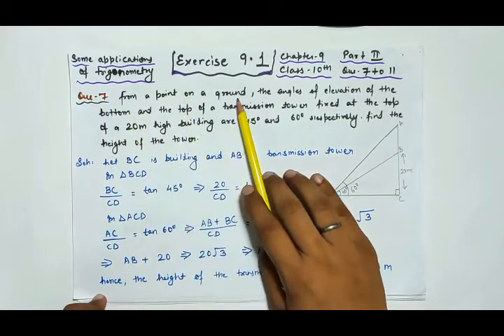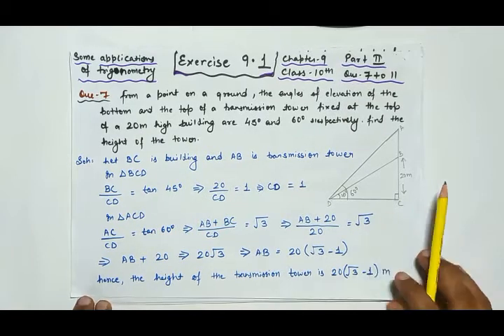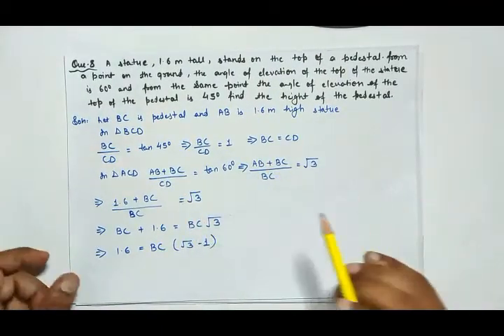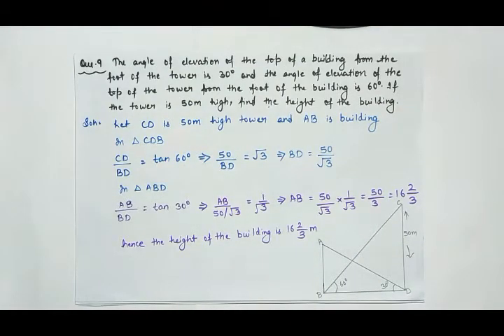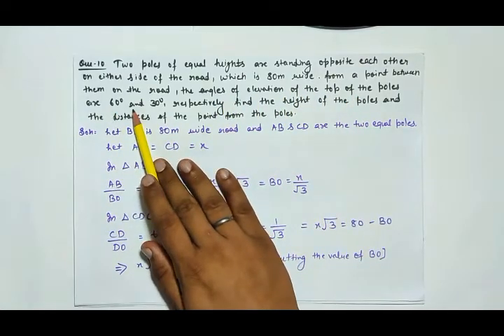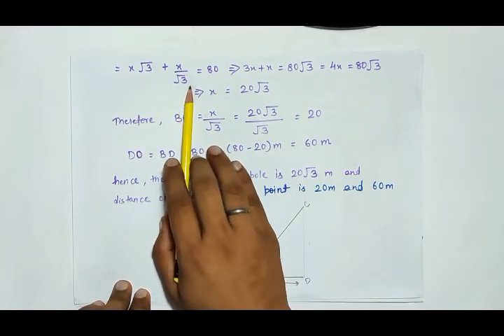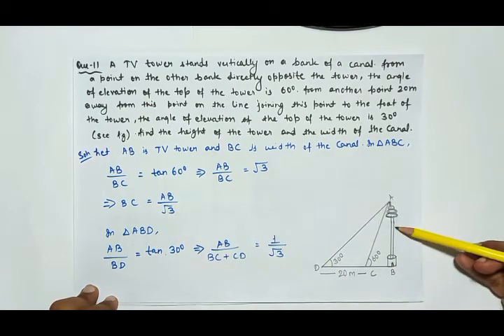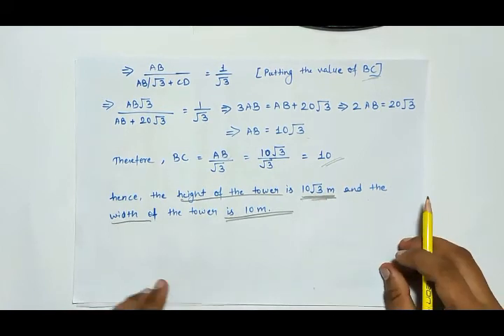NCERT Solutions Class 10 Maths Chapter 9 Some Applications of Trigonometry (Ex. 9.1) (Ques 7 to 11)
Class 10th NCERT Mathematics  Exercise 9.1  Some Applications of Trigonometry. Questions 7 to 11.

This video provides the solutions of chapter 9  Some Applications of Trigonometry  from the textbook ‘Mathematics’. In our videos we constantly try to provide you with updated and authenticate information. Through our Maths NCERT videos, not only you can find solutions to your unsolved questions but also you can revise your chapters. We are here to help you in every aspect from studying to last minute revision. It is your constant support that is helping us to grow. We will keep solving your problems like this.